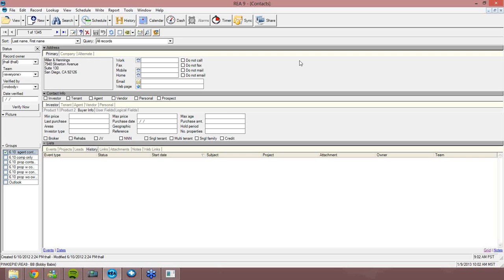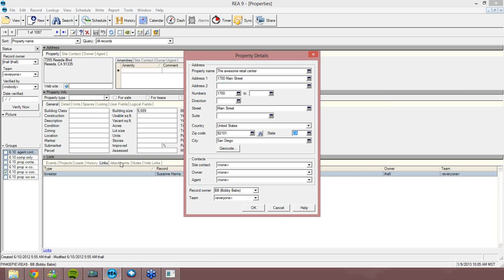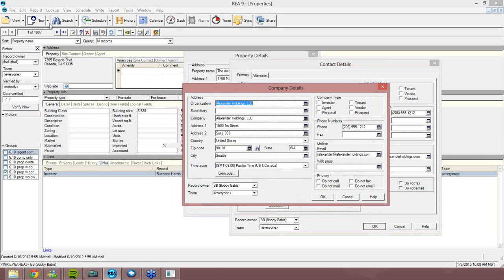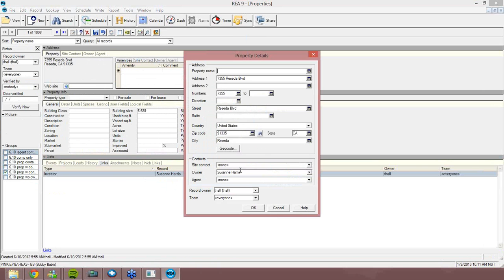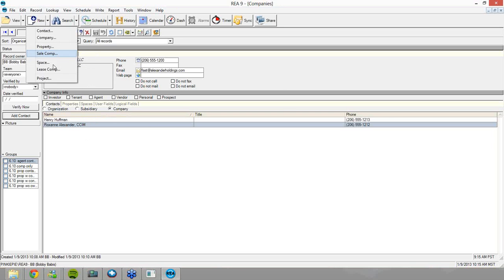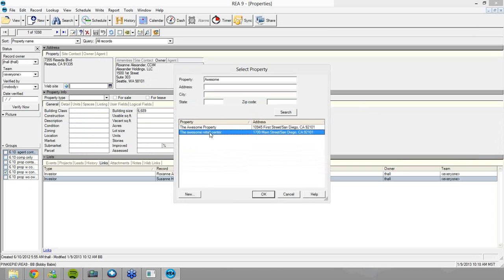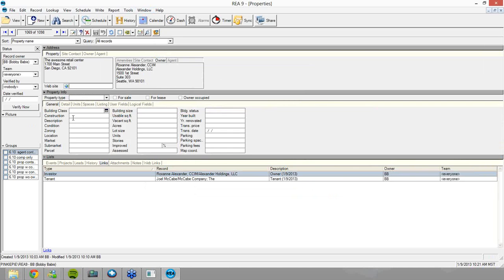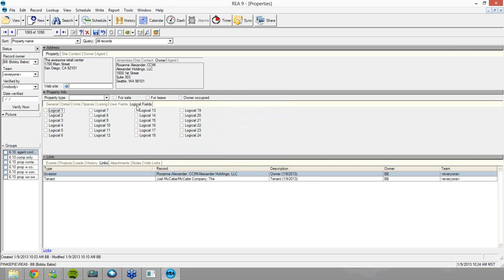2013 REA 9 Miniseries - Session 1 - Manually adding records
How to add contacts, properties and companies manually to your database